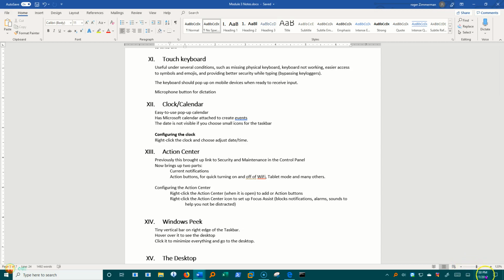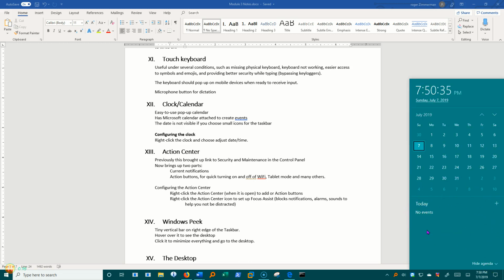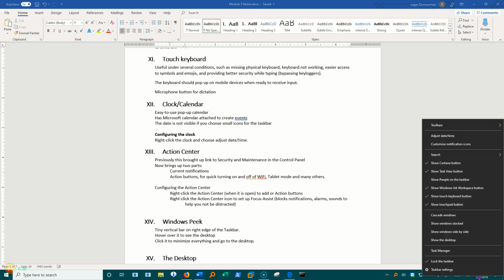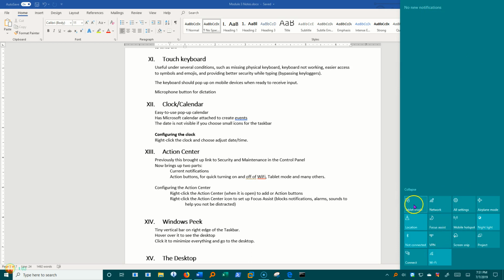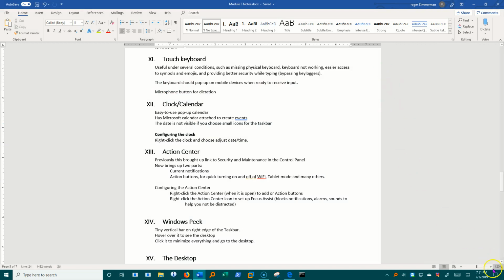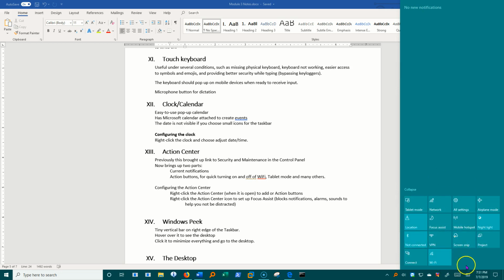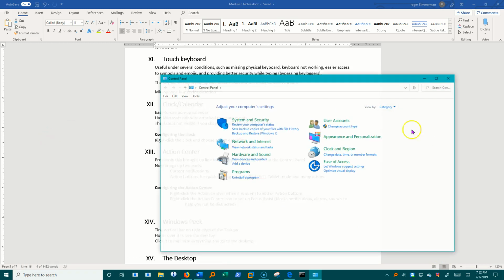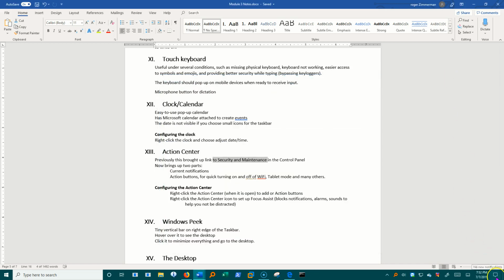CIS140M 3-16 Clock and Action Center